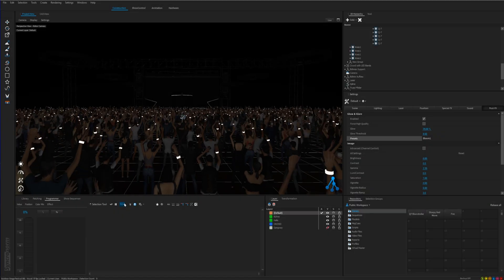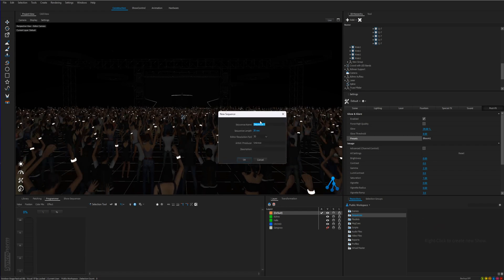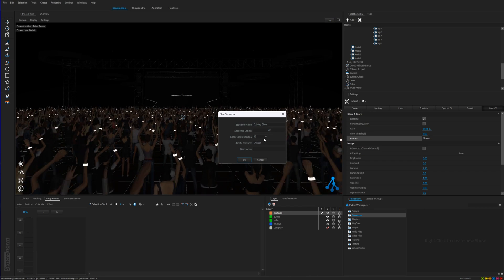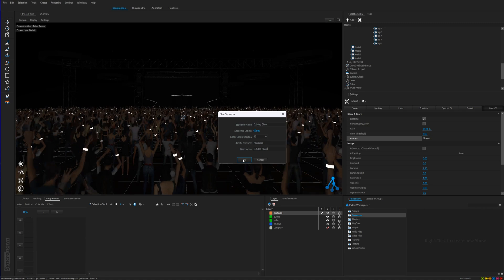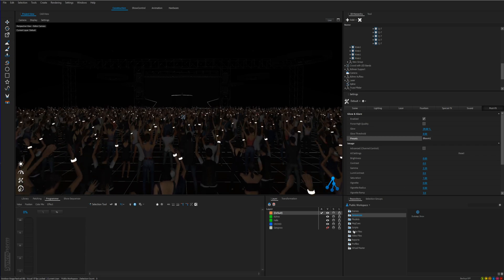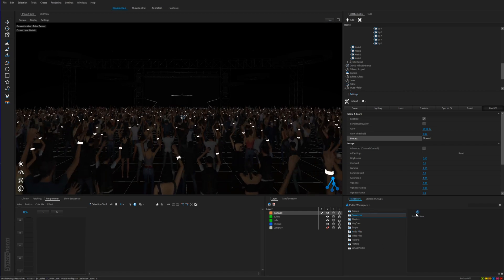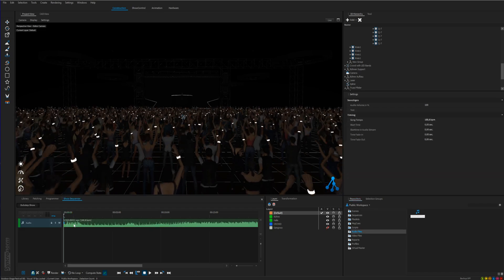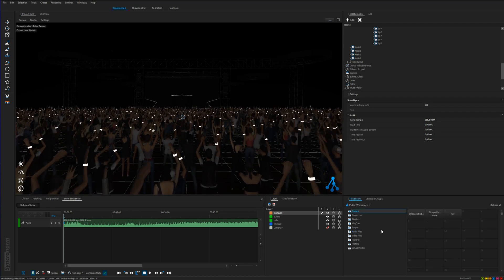Depence Quick Tip #4 BASIC TIMECODE SHOW SETUP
In this quick tip I am going to show you how to set up a basic timecode show in Depence. When I first wanted to do that I had some trouble to get anything working. But be patient and learn - it's worth it!

This video was recorded with Depence 3.2, a software made by   @SyncronormGmbH